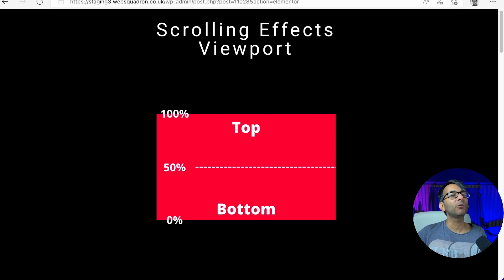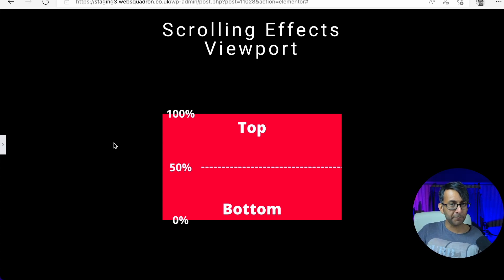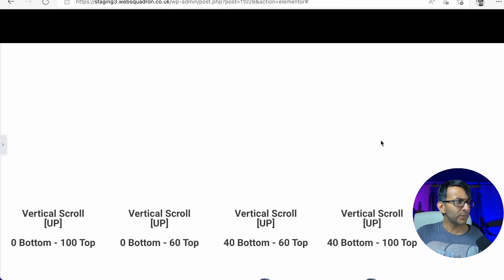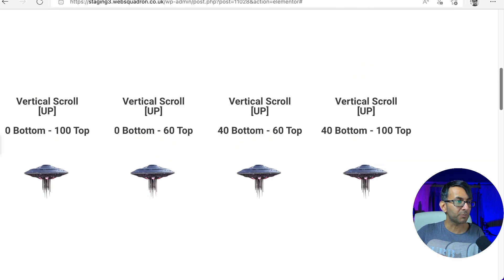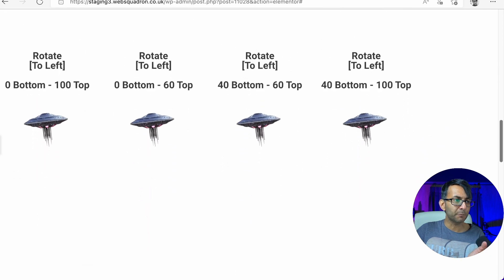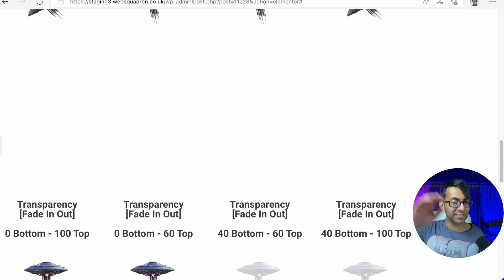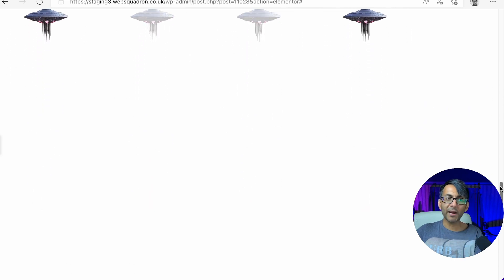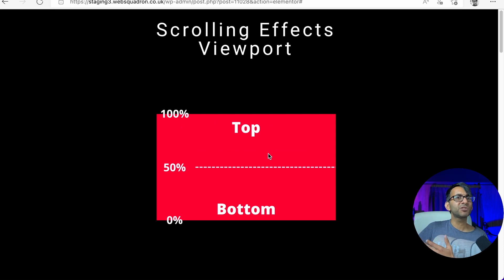Understanding the Scrolling Effects Viewport - Elementor Wordpress Tutorial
Understanding the Scrolling Effects Viewport with regards to the Bottom and the Top Values is easier than you think.

3m Ethernet Cat 7 Cable (to maximise the Internet Connection as the room is upstairs)